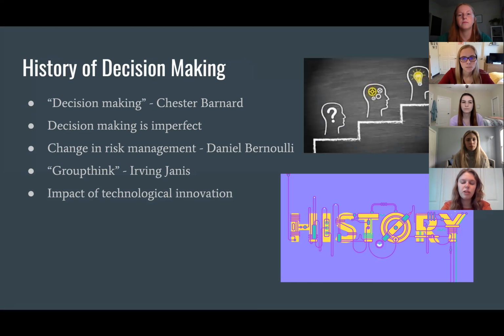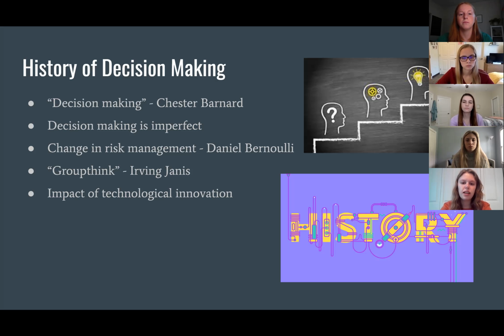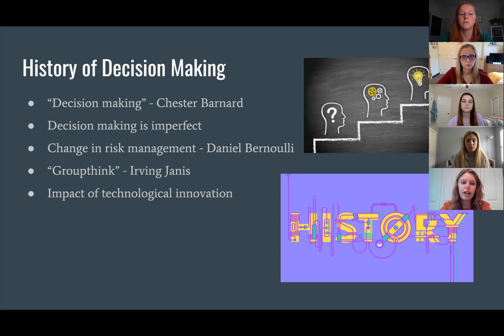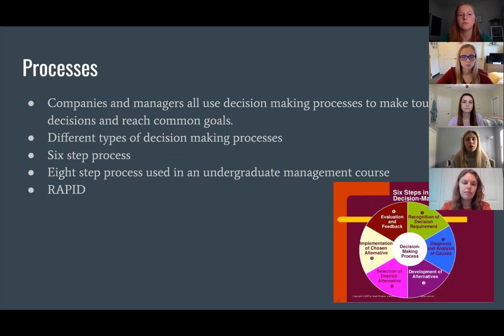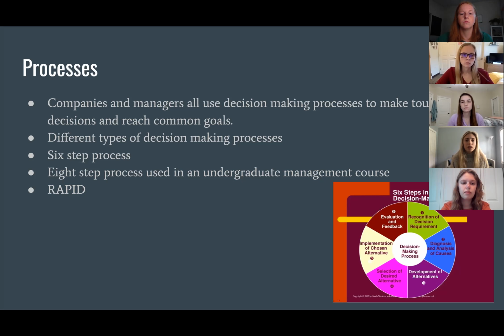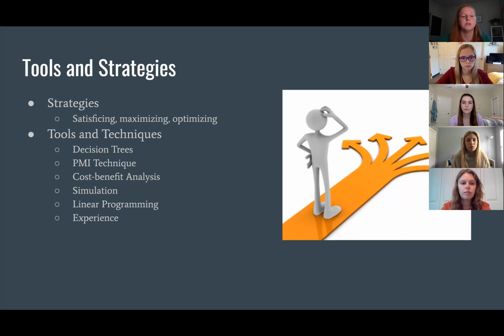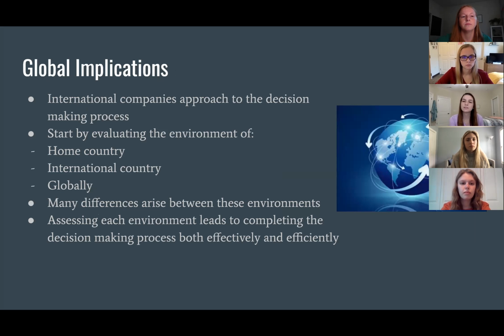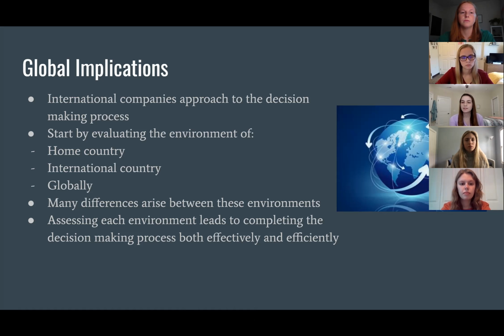Managerial and Global Decision Making Processes, Strategies, and Tools Group Project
By: Bethany Clayton, Rachel Dyer, Ashlyn Hord, Taven Major, and Ashley Spaulding